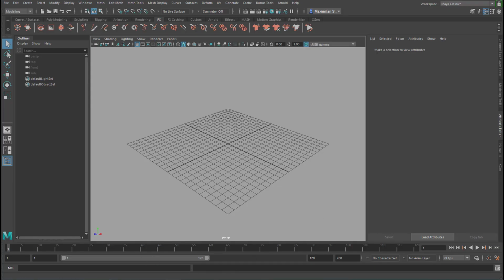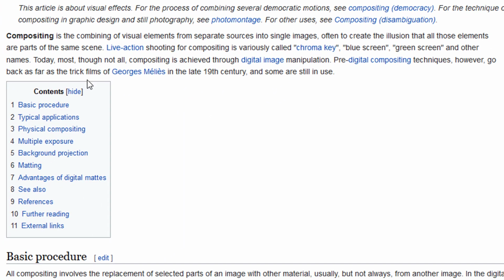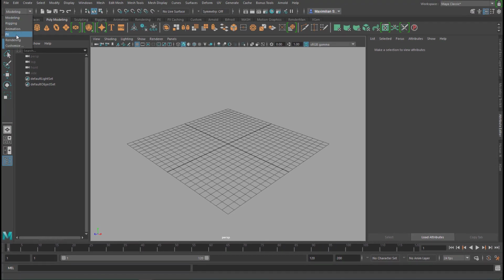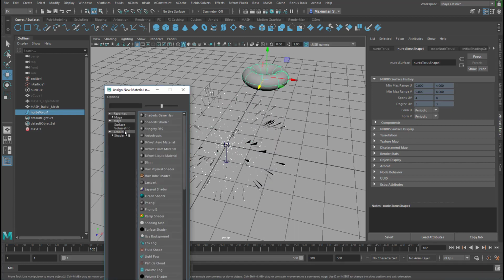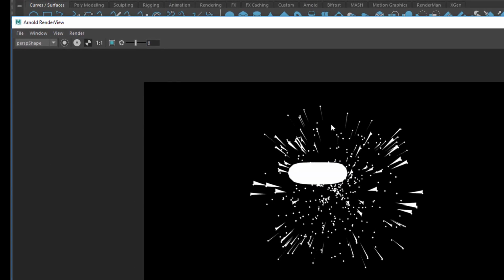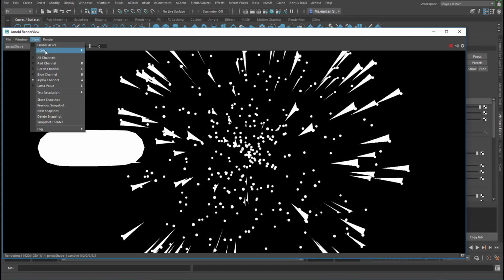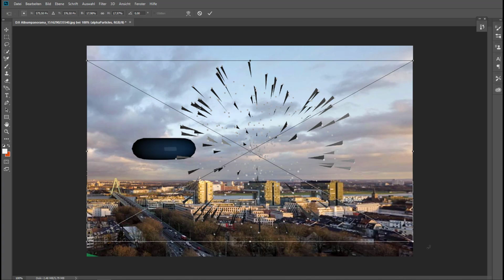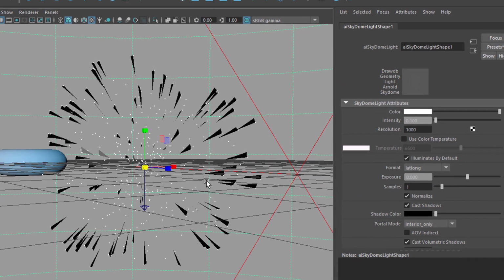Maya: The Alpha Channel [for Compositing]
Maya is not a compositing software. In almost all professional cases you, the Maya artist, delivers one or several rendered pieces which the compositing editor then, for example in after effects, merges together.

In this tutorial I show you how to render an image with an Alpha channel and use it in a Photoshop composite. Compositing is usually a matter of videos rather than single images, but you'll get the point after having seen this video.

The ».exr« format I‘m engaging here is extremely rich in features, the transparency is only one of them.

The tutorial works with any kind of scene. Here I play with MASH, nParticles and Trails. Enjoy!

A while ago I did this compositing tutorial where I placed a CG object in a real photograph